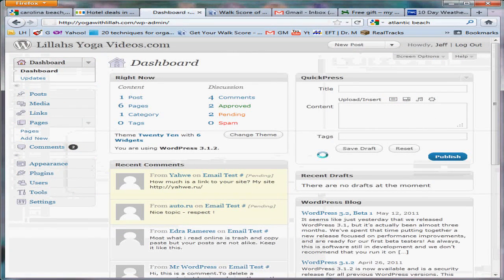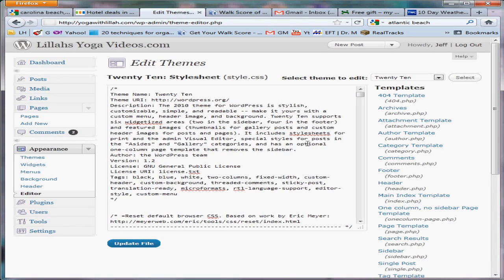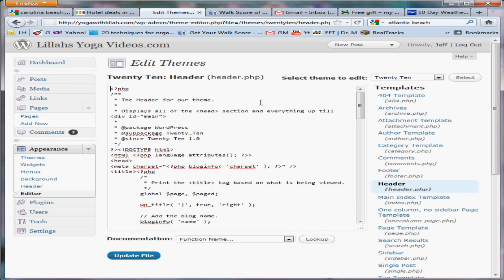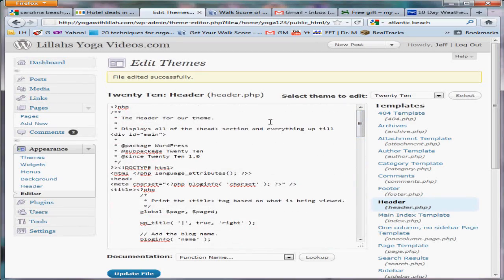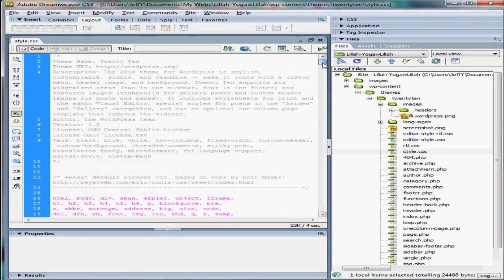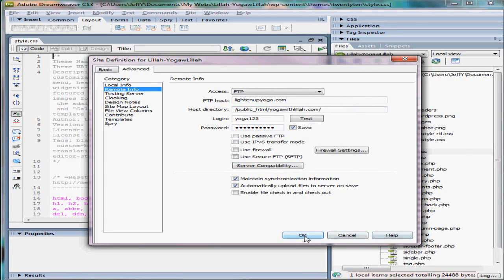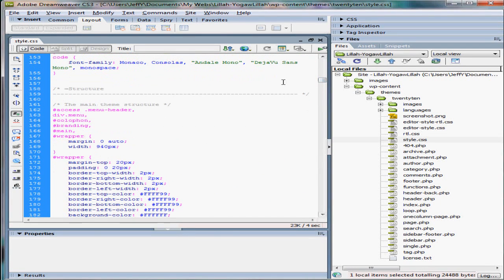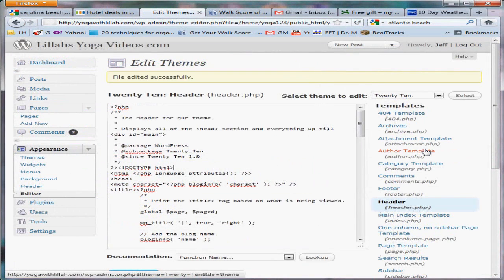How to Edit PHP, CSS, and HTML in Wordpress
How do you edit your wordpress theme? do you want to change the styling, size of the header, width of the sidebars, alter the background color?
Of course a basic knowledge of html is needed. This video shows you haw to get to the php and css files in your wordpress theme, so you can edit.